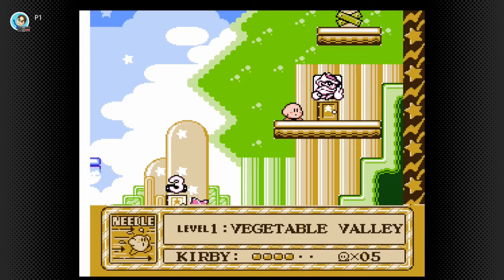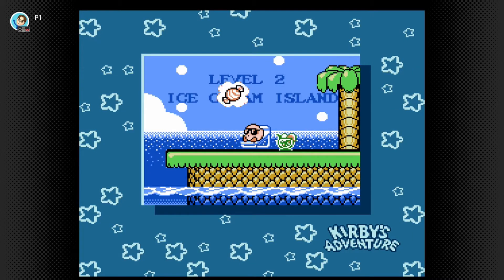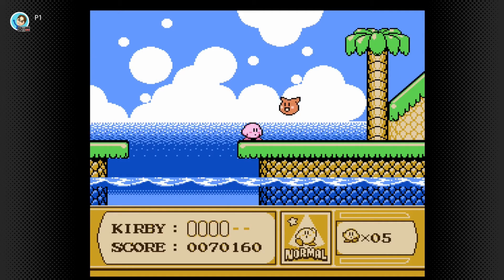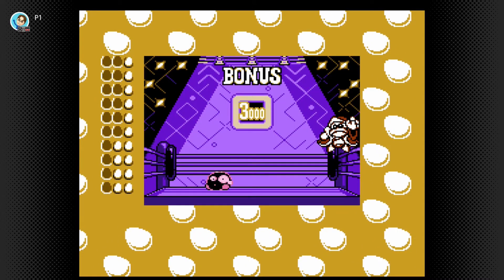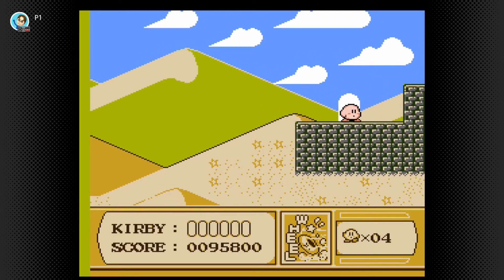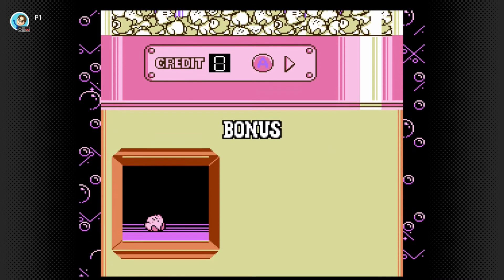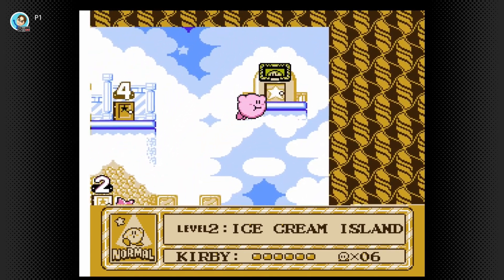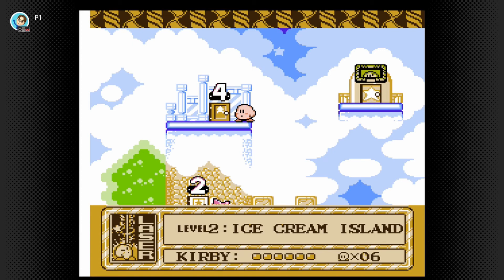Let's Play Kirby's Adventure - Part 2: Tropical Vacation Gone Wrong-ish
I'm back on YouTube, ev'rybuddy! I'm out of practice though, and it kinda shows. Sorry for any drop in quality from the last vid, as well as a few mistakes I made in my commentary, but thanks for stopping by!